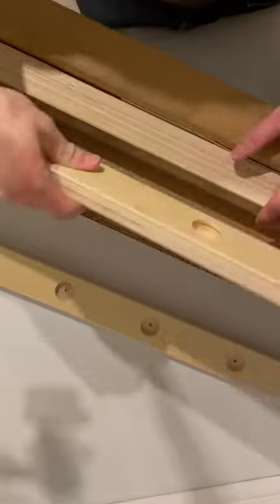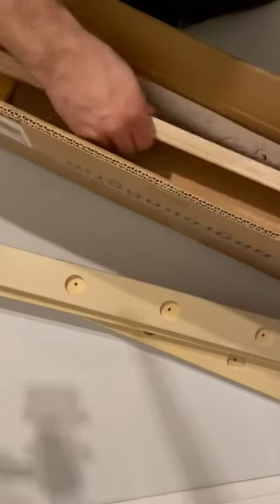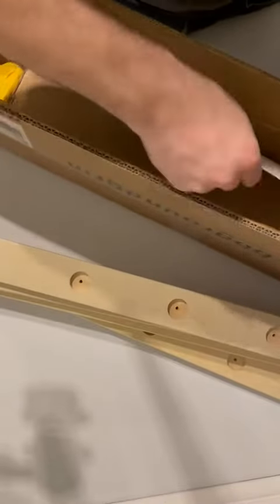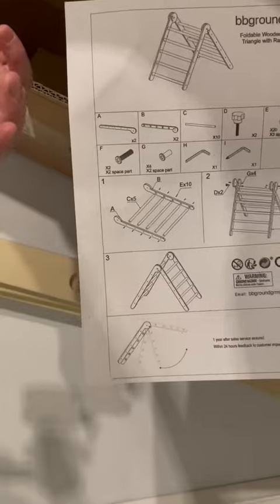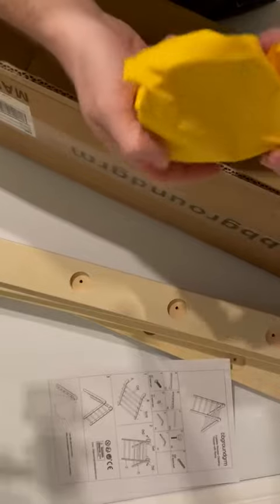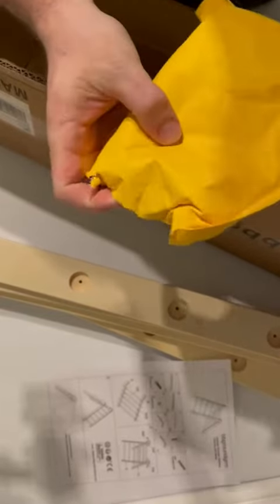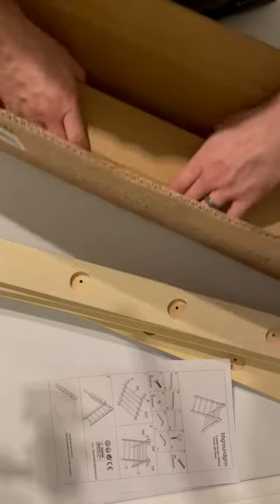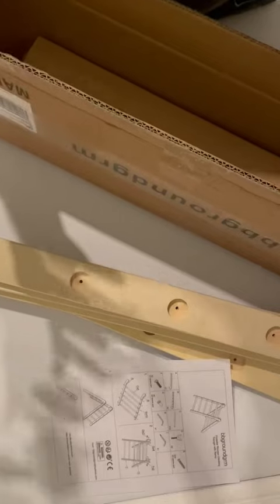bbgroundgrm Beech Climbing Toys for Toddlers Review, Looks fun